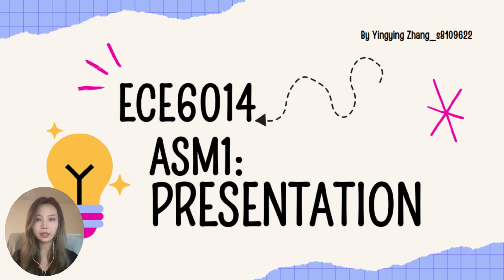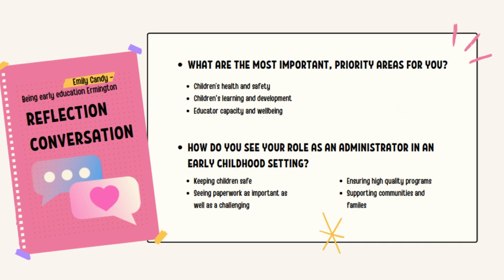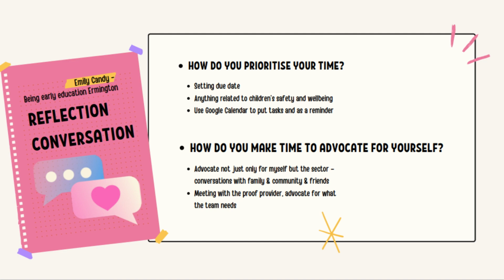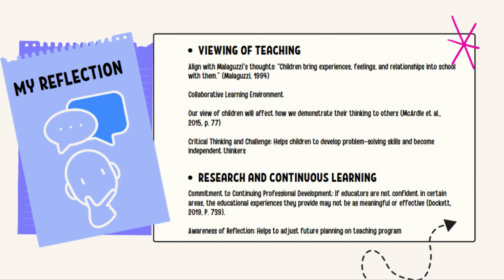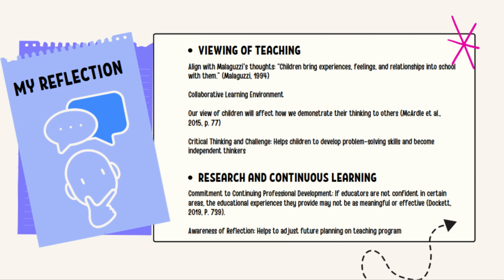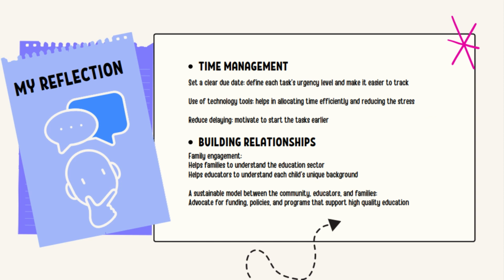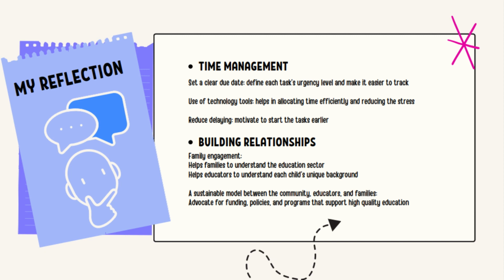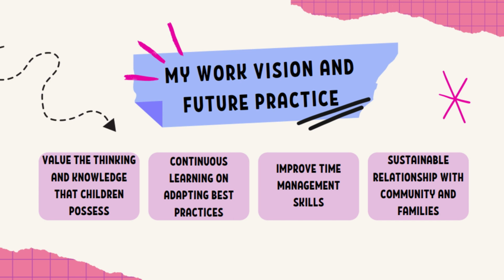ECE6014_Assessment 1_Presentation